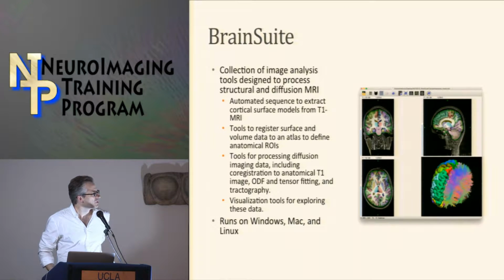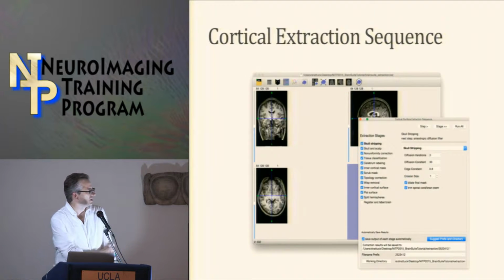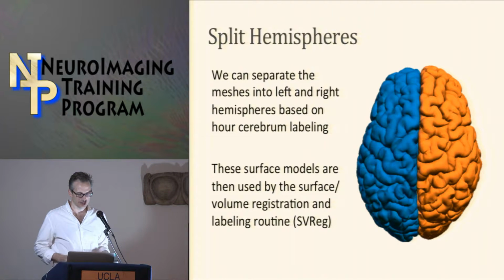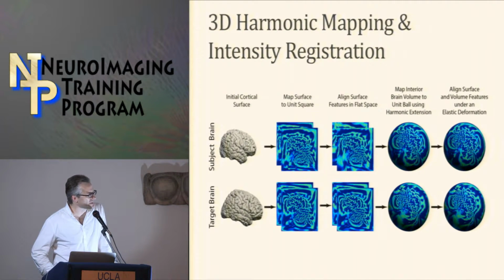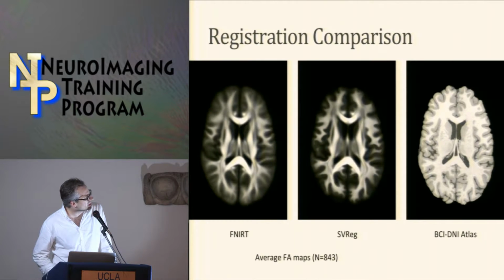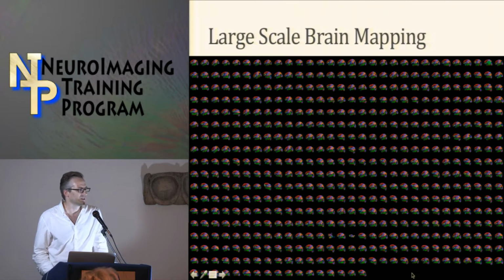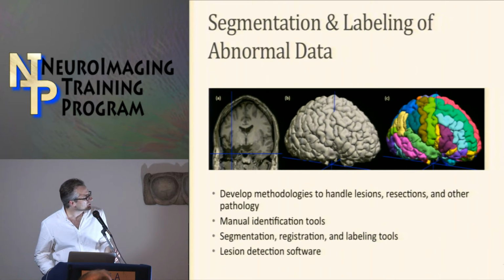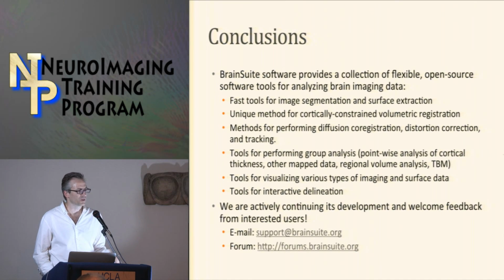NITP 2016 - David Shattuck - BrainSuite